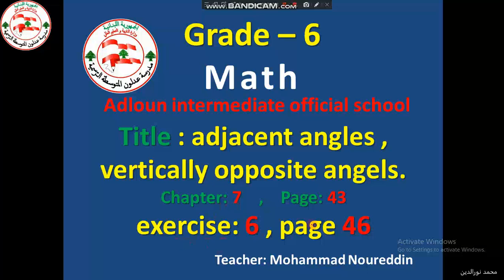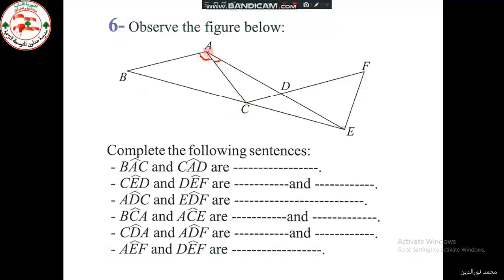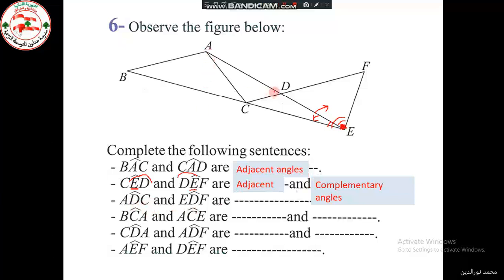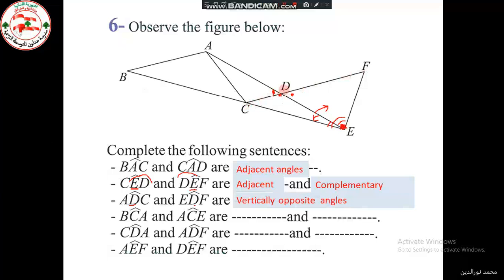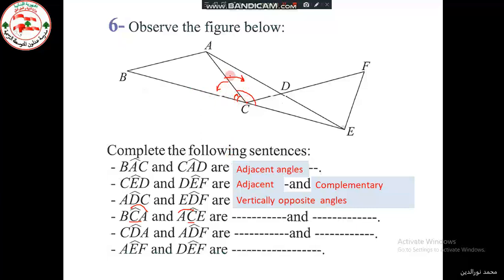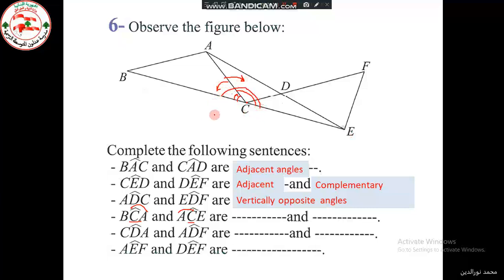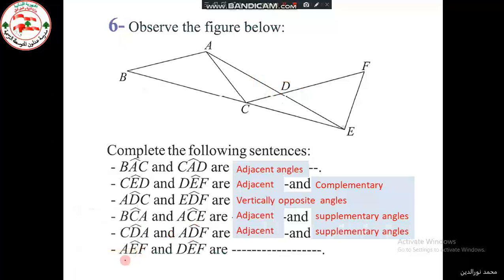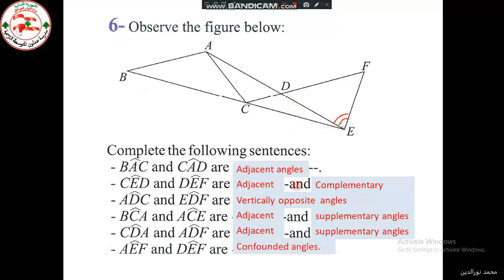exercise 6 adjacent angles vertically opposite angles grade 6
Math- grade 6 - adjacent angles and vertically opposite angles.